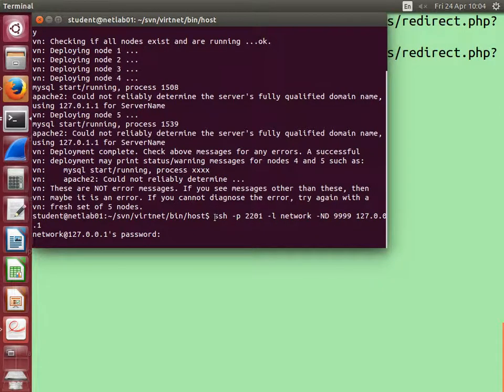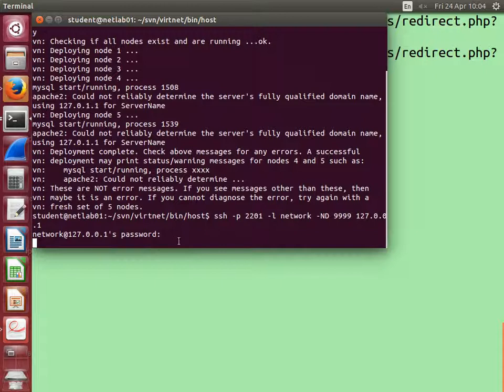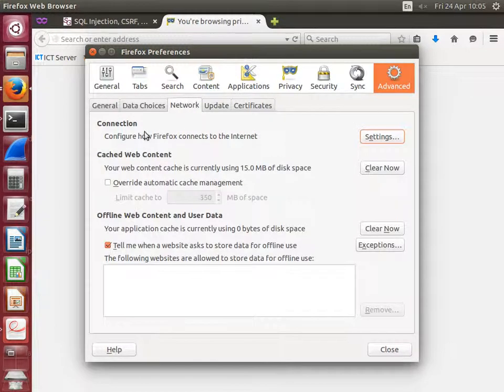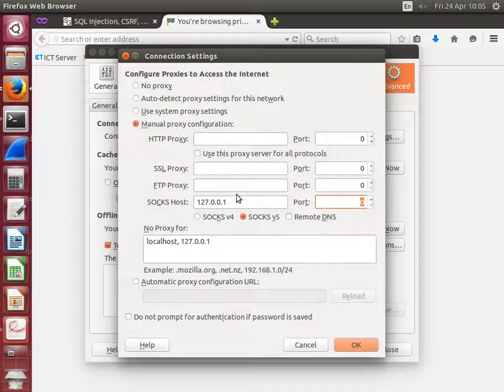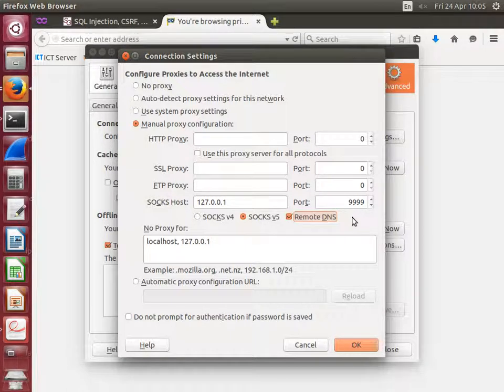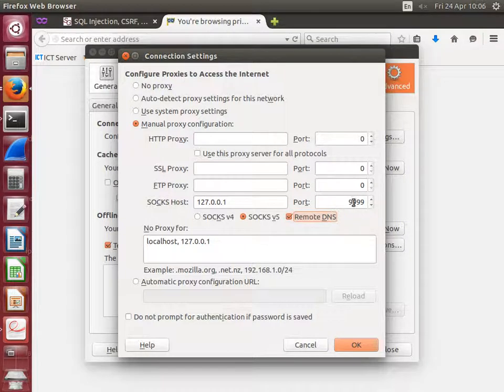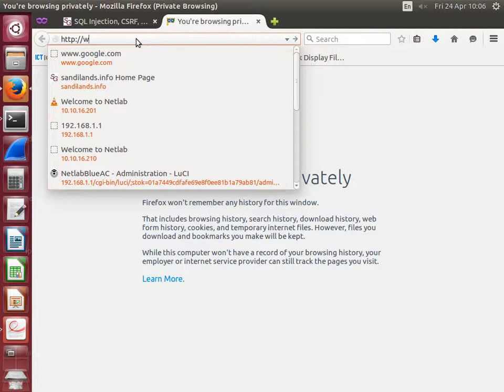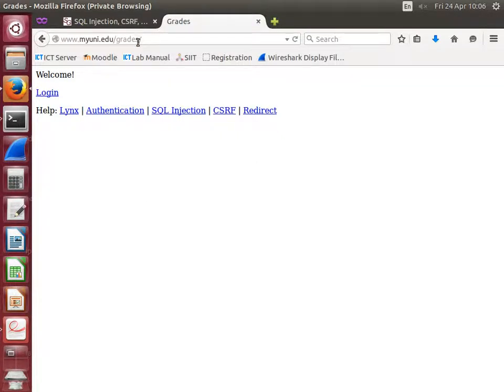Firefox with SOCKS Proxy to VirtualBox Node (ITS335, L25, Y14)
Set up Firefox to use a SOCKS Proxy so can browse from a virtual network node in VirtualBox .